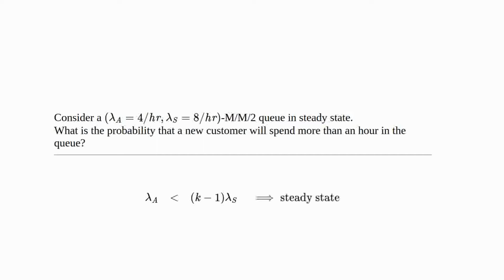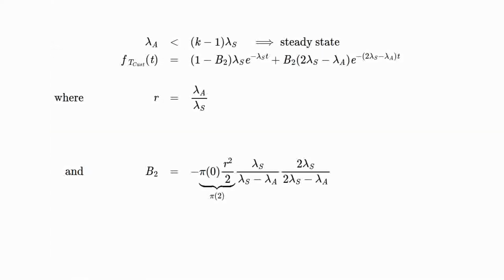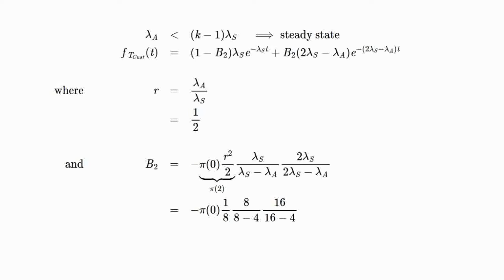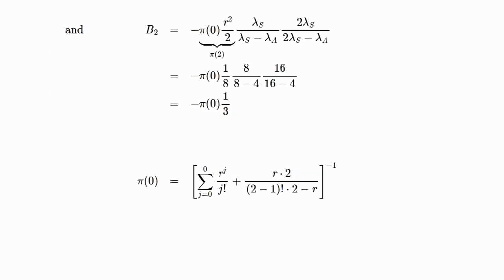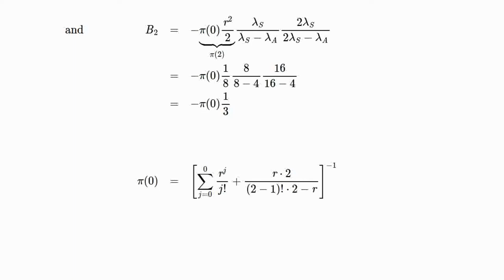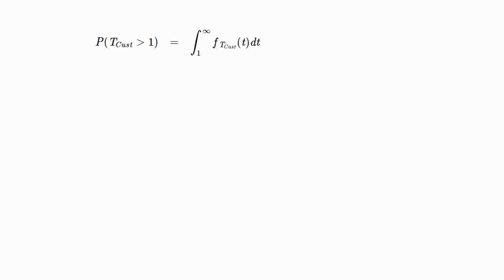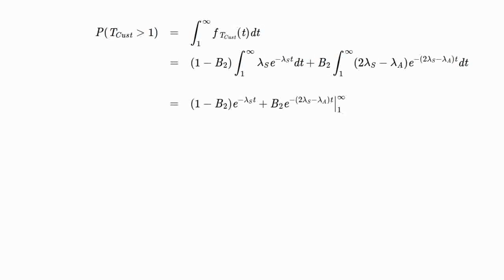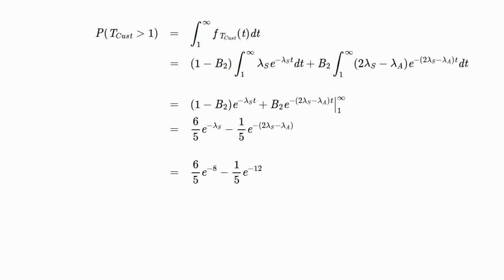M/M/k Queue and Markov Queueing 1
These videos are provided by step by step probability.